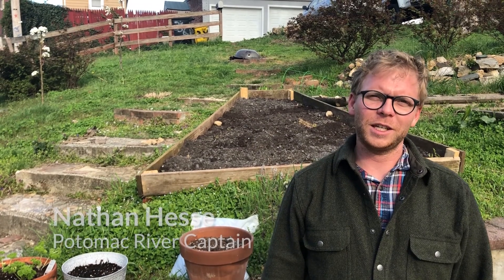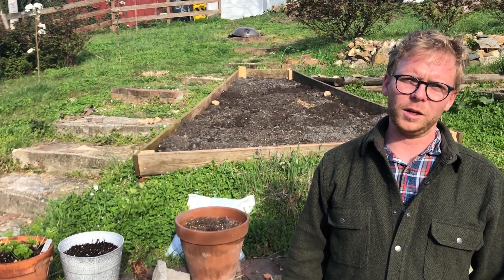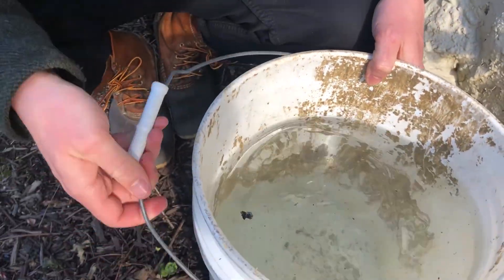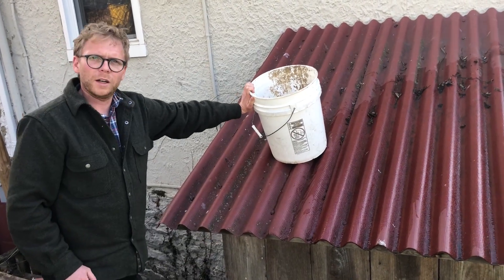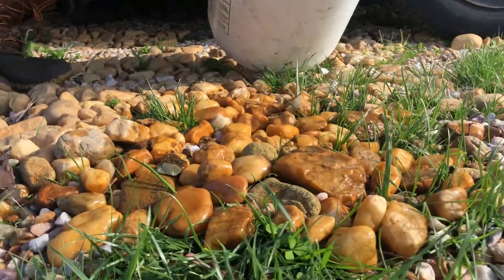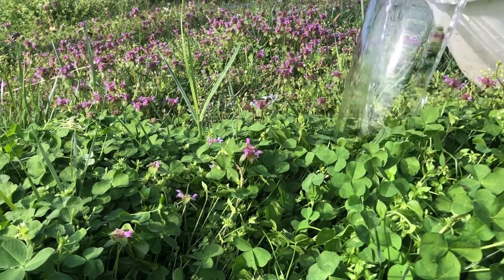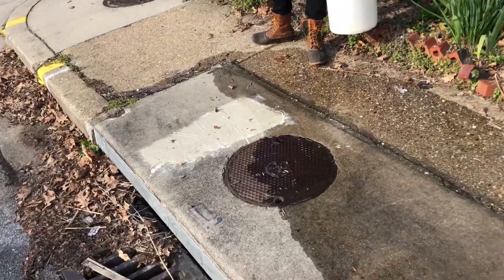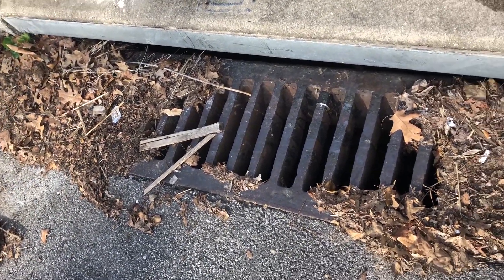Understanding Water Runoff: Gray vs. Green Filters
Think about what happens when rain hits the land. What happens to the water as it falls to the ground? Imagine a rainstorm in a wooded area. Grass, leaves, soil, and vegetation act like a sponge, soaking up the water into the floor of the forest. Now imagine the same rainstorm on a road, or in a parking lot. Learn about the differences with CBF Captain and educator Nate Hesse.